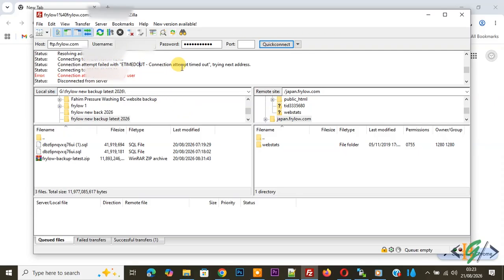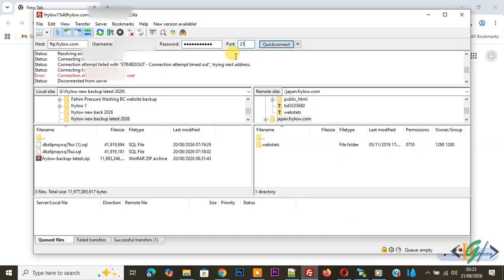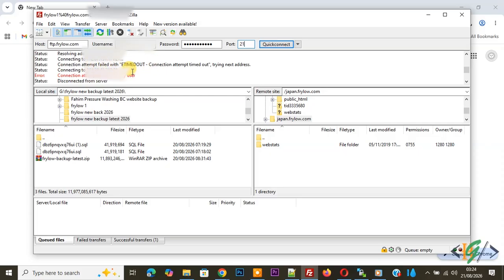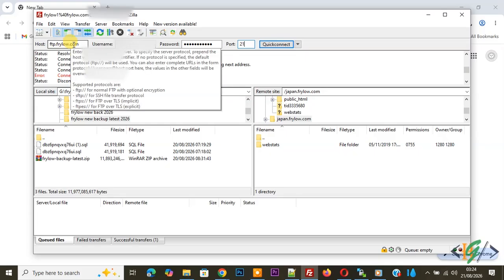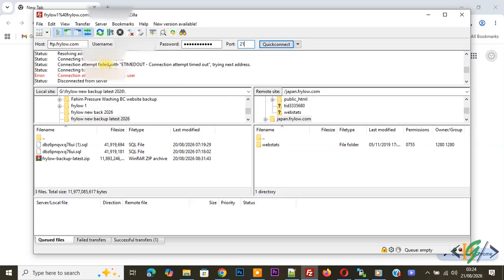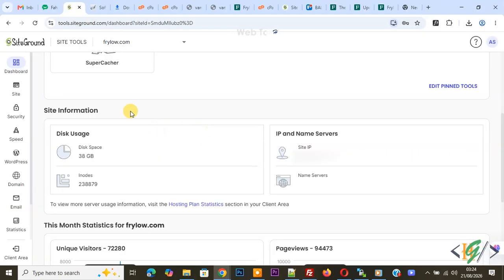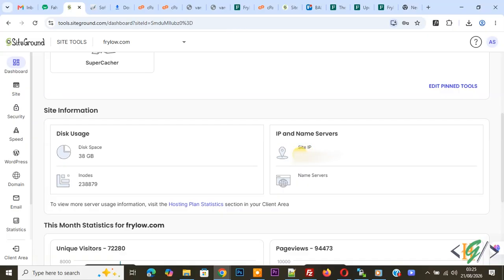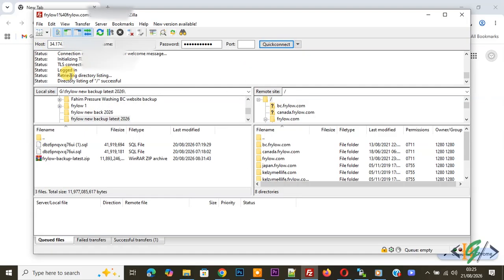How to Fix Error Connection Attempt Failed with ETIMEDOUT Connection Attempt Timed Out in FileZilla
Fix error connection attempt failed with " ETIMEDOUT - Connection attempt timed out ", trying next adress in filezilla.

In this FileZilla tutorial for beginners you will learn how to fix connection error timed out while trying to connect your website or hosting server. And you are using ftp credentials all correct including host / username / password and port but still connection not established and you are facing error etimedout in fiezilla.

Sometime cloudflare block your port connection so you can fix or solve this issue by using site ip address instead of your domain name. So you can use your site ip and after that your connection established with you server and your connection timedout issue will be solve.